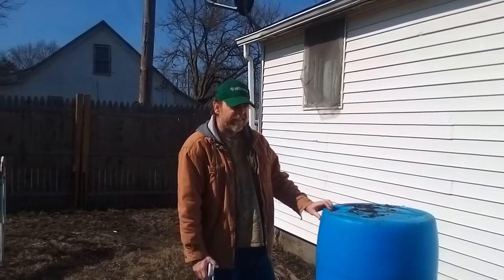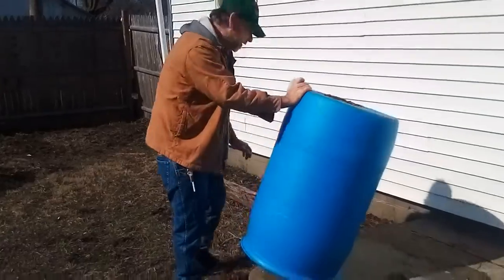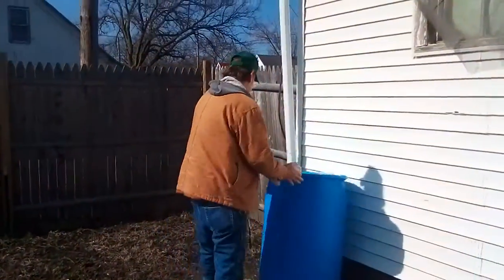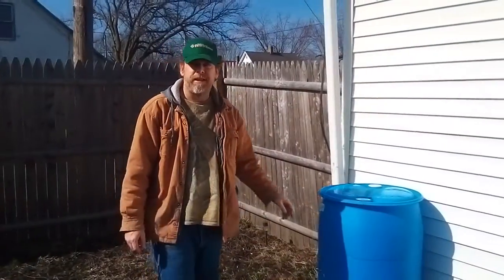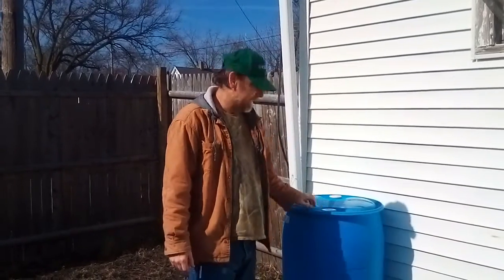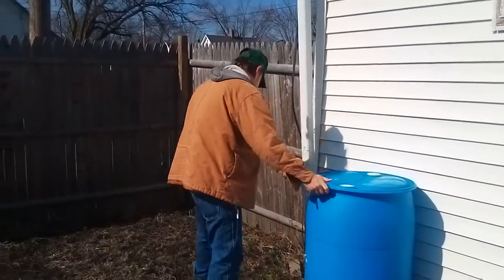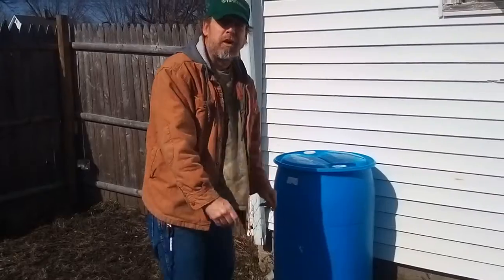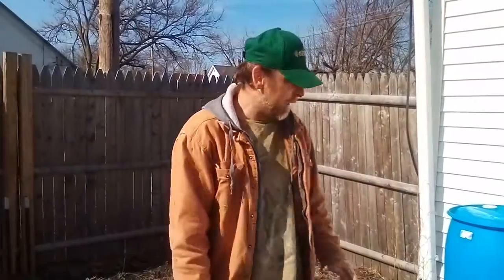Setting up a rain barrel